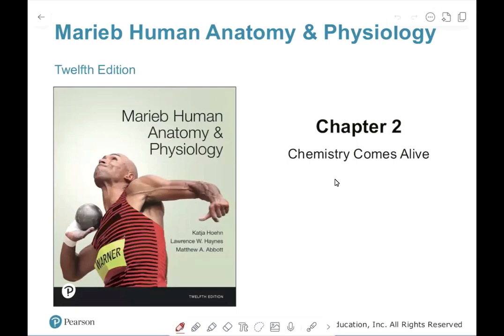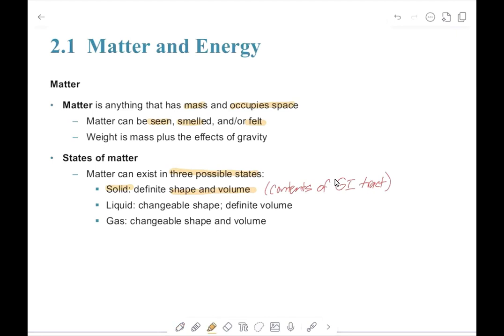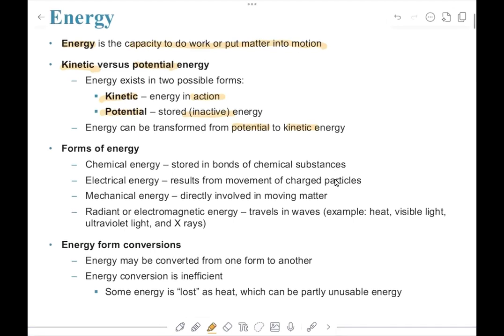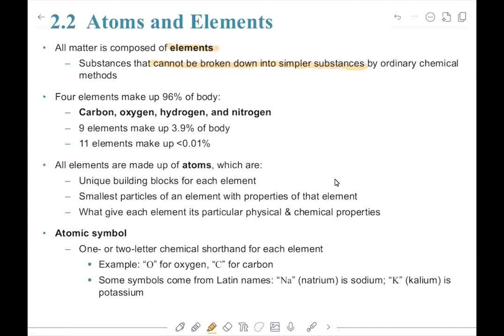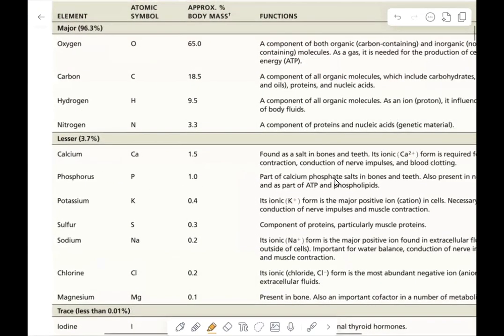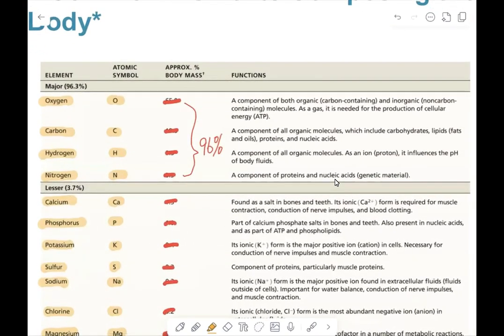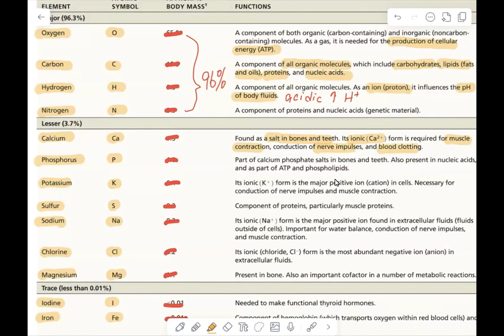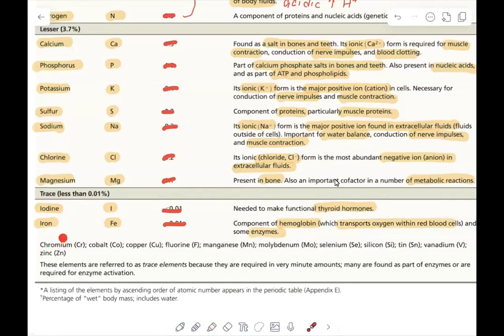Video 1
Video 1: Matter and Energy, Atoms and Elements, Common Elements in the Human Body